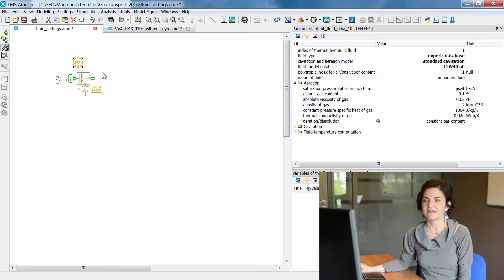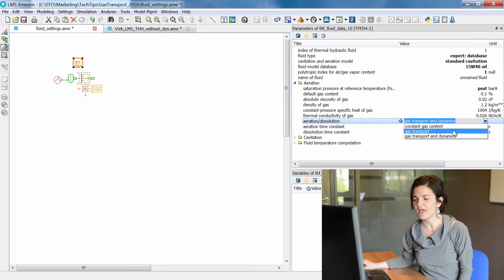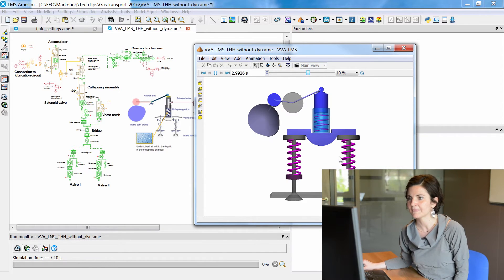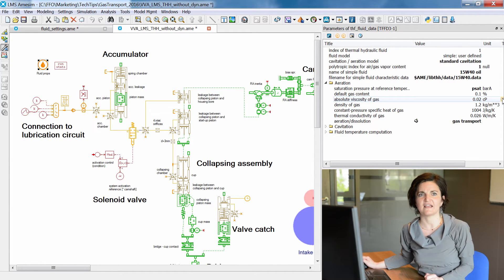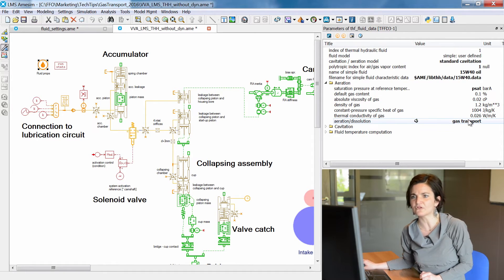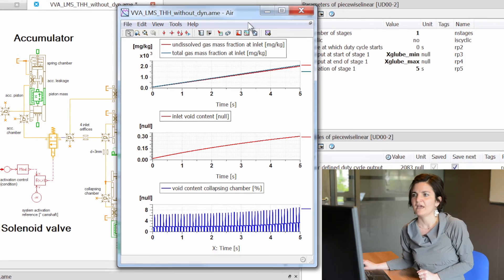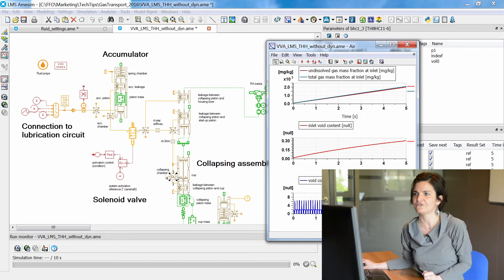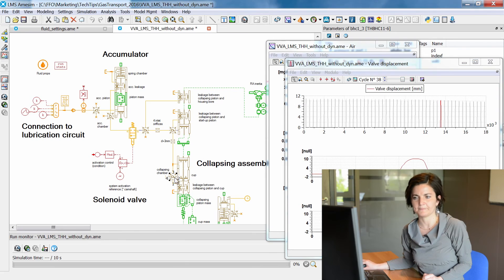Simcenter Amesim – Analyzing effects of aeration on variable hydraulic valvetrains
Francesca Furno, Business Developer for the system simulation product line at Siemens PLM Software, presents the option “gas transport” to investigate the effects of variable air amounts within the lubrication circuit during time and the air propagation to the hydraulic valvetrain for engine valves’ actuation.